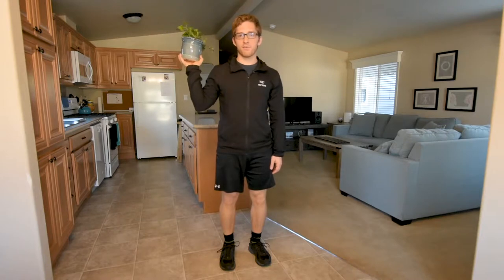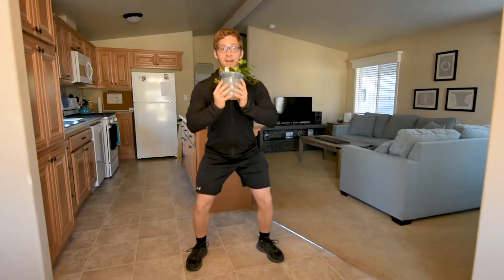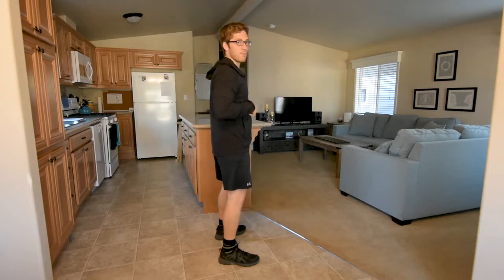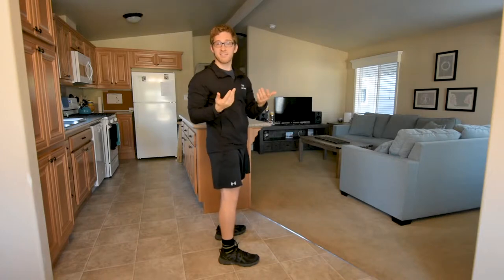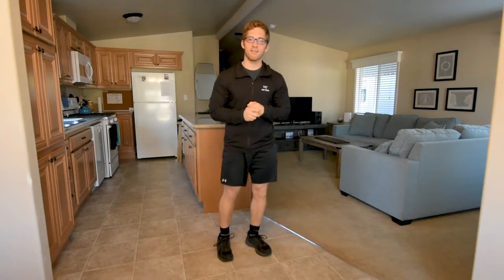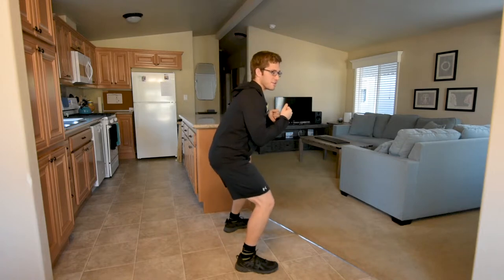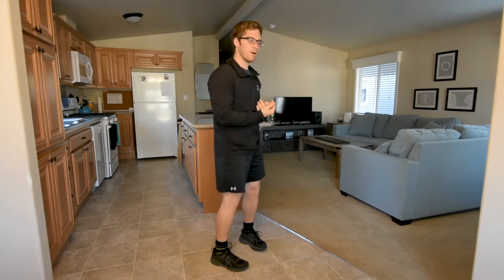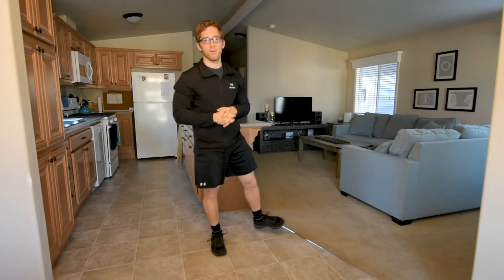Goblet Squat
Oh my beautiful Goblet... what a great variation. All you need for this is a single weight. I like using a kettlebell, but you can use a dumbbell, water jug, or even a small child.

This variation will help you shift back in your squat. If you still can't figure it out, go slower and use less weight. Find where you're compromising your position and STOP before you get there!